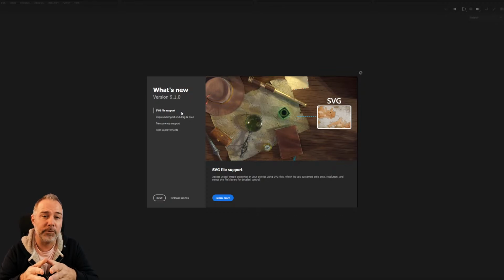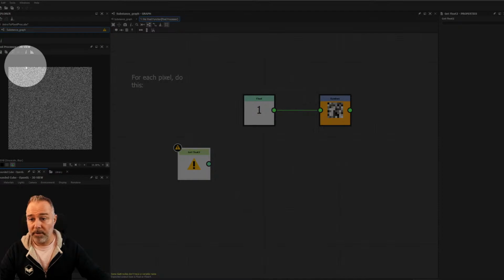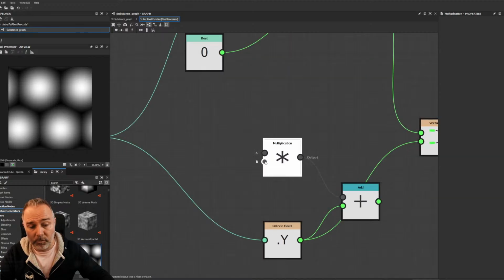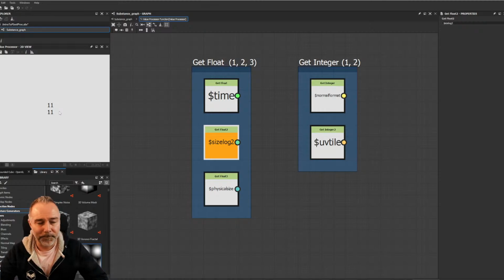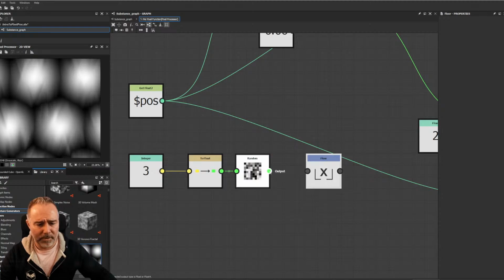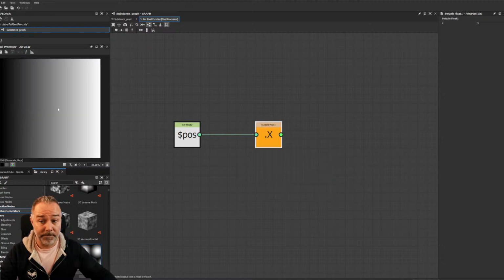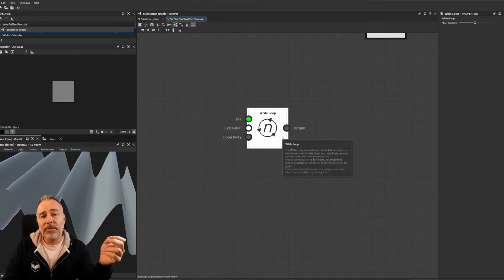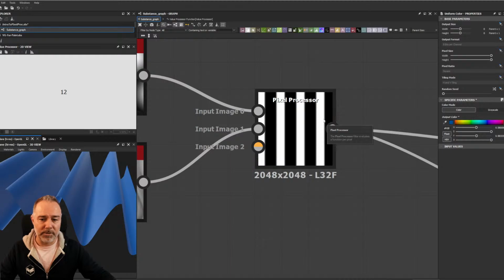Discover the PIXEL PROCESSOR in Substance Designer! (CGVinny's Coffee Break #11)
🎨 Welcome to CGVinny Coffee Break! 🎨

Dive into the heart of Substance 3D Designer's "Pixel Processor" in my upcoming livestream! Join me for an in-depth exploration of this formidable node. Discover how to simply create 3D filters & effects. Whether you're a curious beginner or a seasoned creative, come spend an informal and creative time with us: I'll be there to answer all your questions.

👍 Feel free to like the video if you find it helpful and share it with other 3D art enthusiasts. Your comments and questions are always welcome, as I am here to guide you in your 3D artistic journey.

Have suggestion/ideas to improve the content of my channel?